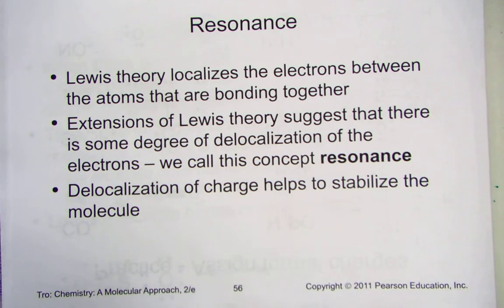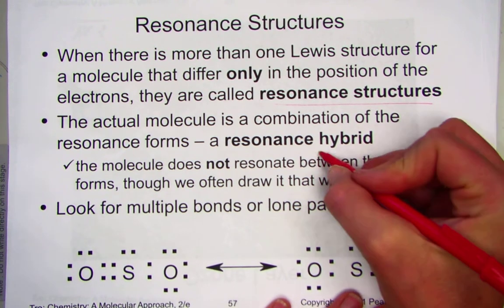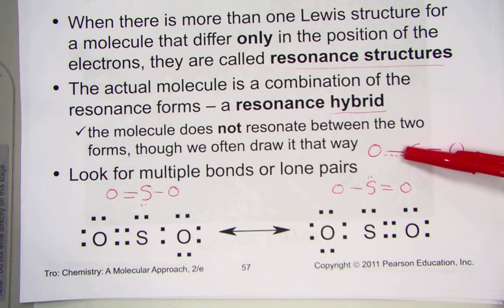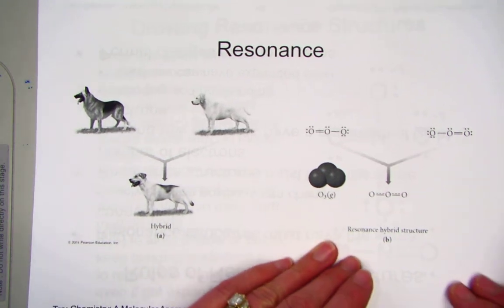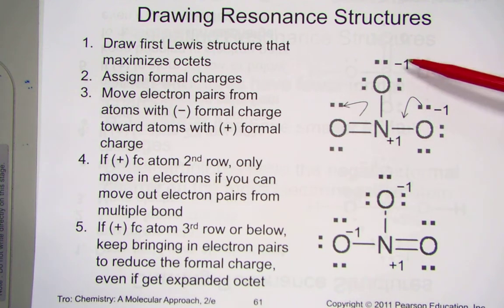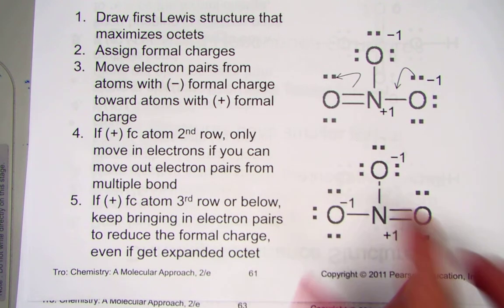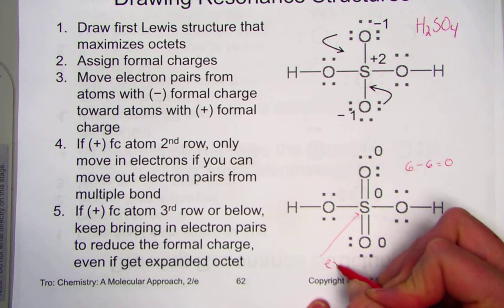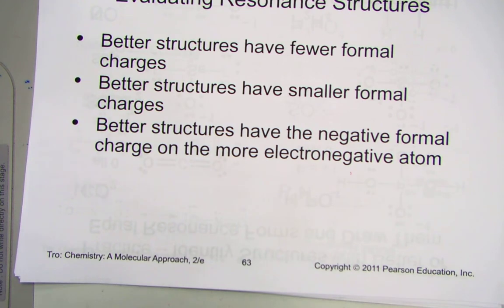bonding part 7